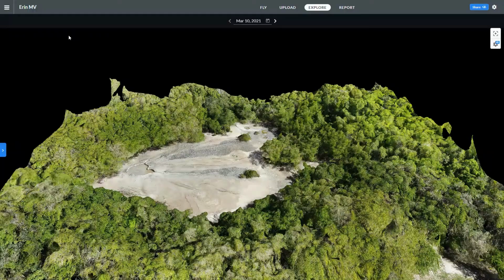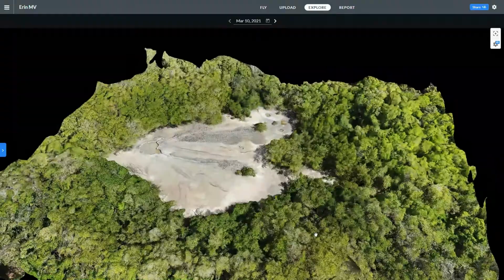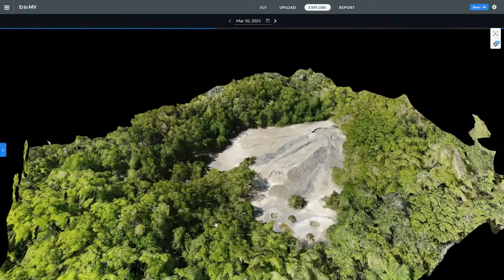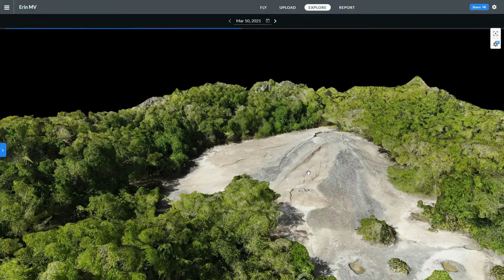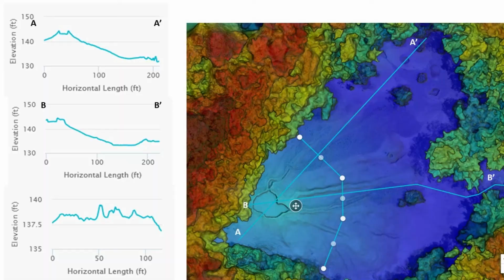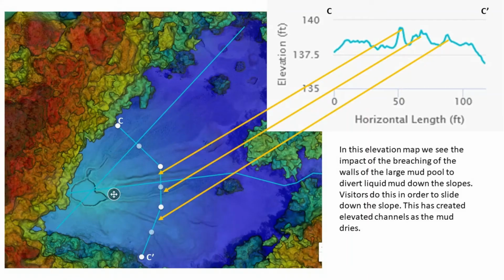Erin Mud Volcano 10 March 2021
Update on activity at the Erin Bouffe of as it is also called the Los Iros Mud volcanoes, included is a 3D model of the area